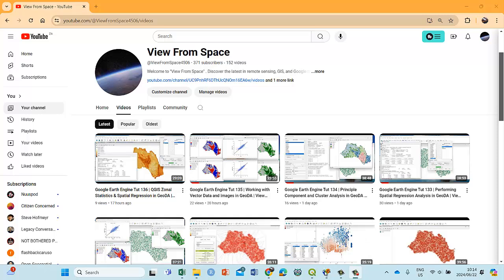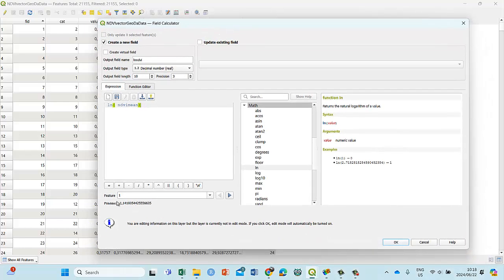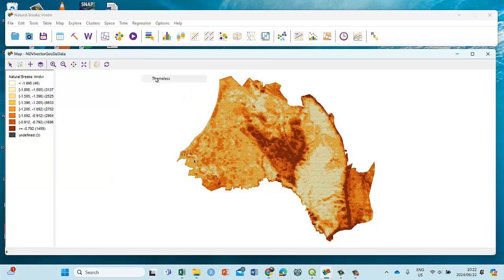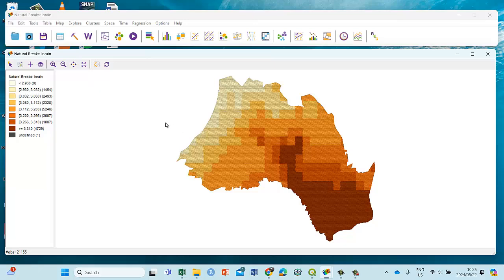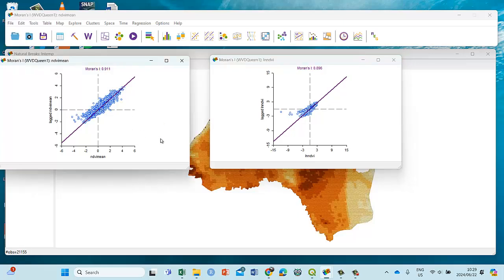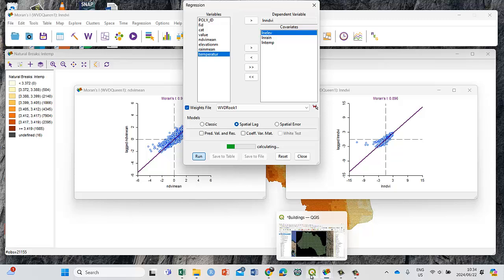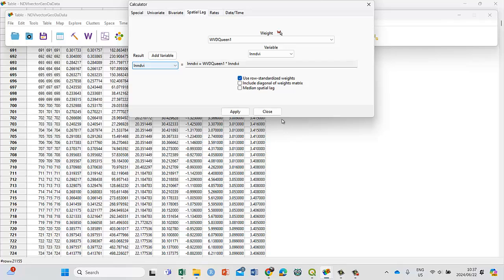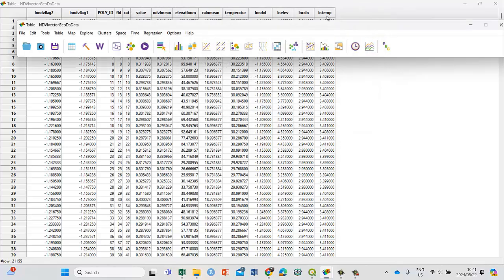Google Earth Engine Tut 137 | QGIS Log Calculations & Actual vs Log Maps in GeoDA | View From Space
Welcome to Tutorial 137 of Google Earth Engine! In this comprehensive session, we will provide a detailed guide on exploring and working with Vector files and Features in GeoDA. Whether you are new to Earth observation or seeking to enhance your skills, this tutorial is designed to demystify complex concepts and make them easily understandable.